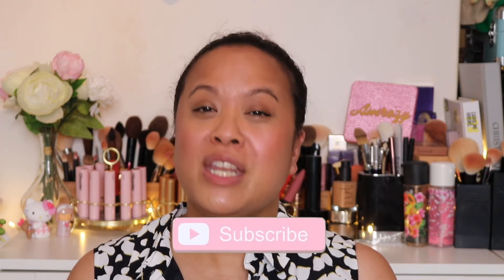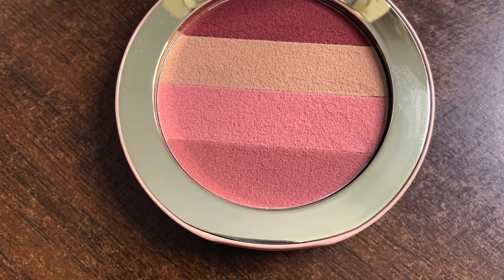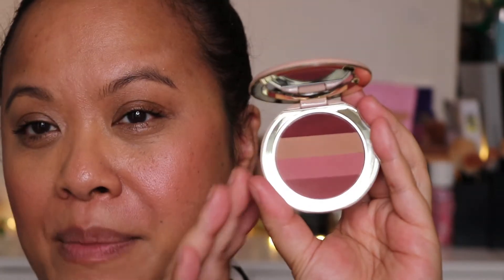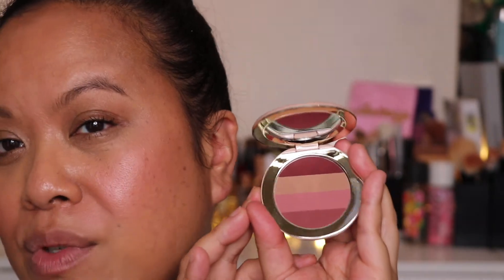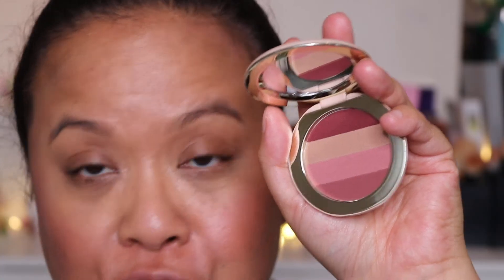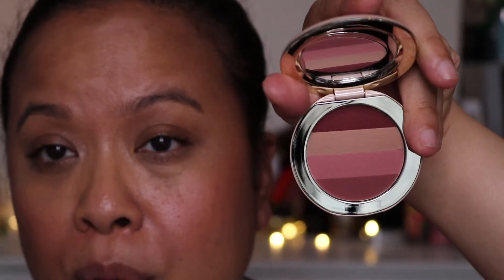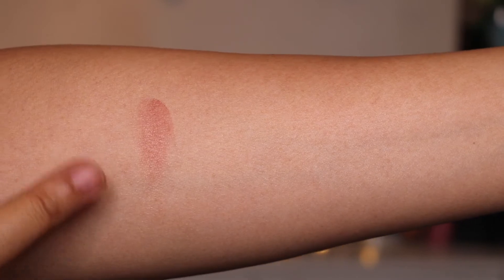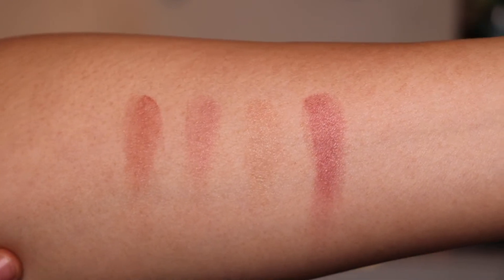Westman Atelier Lip Suede in Les Nudes & The Lip Brush - TRY ON and FIRST Impressions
Westman Atelier Lip Suede is a lip palette that encompasses an entire lipstick wardrobe in one, serving fully customisable colour with four vibrant nude shades.

Makeup
Dior natural nude dFoundation

This ingenious formulation from industry-favourite editorial makeup artist Gucci Westman functions as every neutral lip shade you'll ever need, with four hues that can be worn alone or blended together to create your own custom colour. Made with 100% natural pigments and packed with nourishing jojoba oil and volume-boosting peptides for a plump and nourished pout, these universally flattering nude shades generate the ultimate sheer suede texture for comfortable, lasting wear - an investment that will dramatically streamline your repertoire.

“It took years to develop four nude shades that bring life and luminosity to the skin. The precise balance of sheerness, the perfect ratio of tones—if you think a nude lip isn't for you, this palette will change your mind.” – Gucci Westman

About me:❤️️❤️️❤️️
I'm a beauty vlogger and freelance makeup artist.

Beauty @amrasbeautyblog
Professional Makeup @amramua

0:00 Intro

0:24 LES NUDES - LIP SUEDE
3:02 THE LIP BRUSH
4:40 LIP SWATCH - WARM ROSE, PEONY, CAFE CREME and MULLED WINE
6:46 ARM SWATCHES
10:47 Overall Thoughts